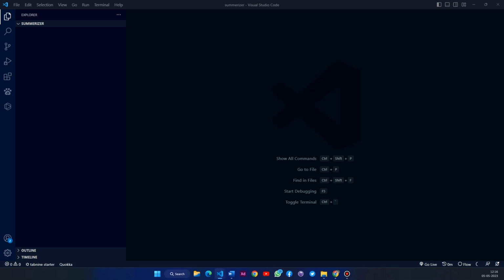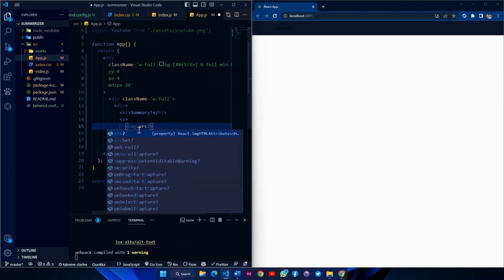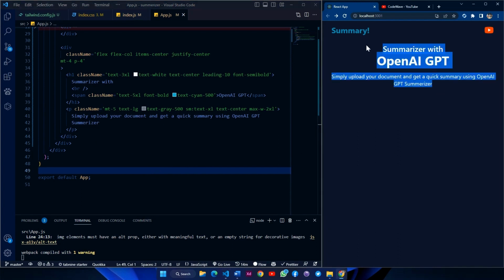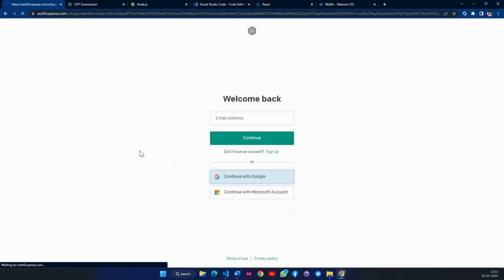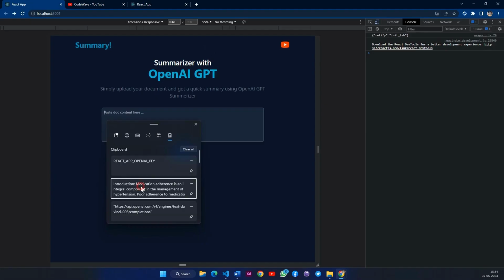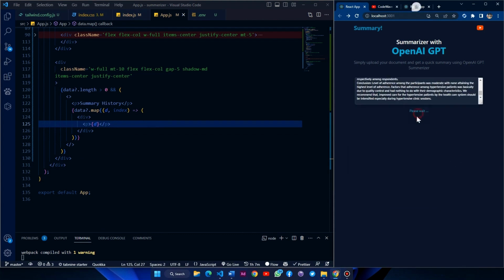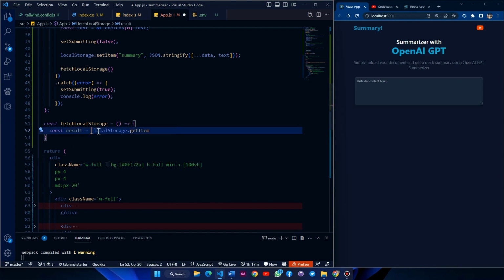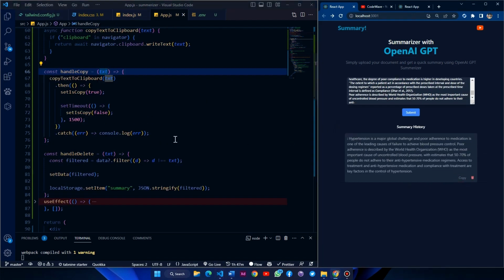Create Text Summarizer with OpenAI GPT & React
This tutorial will teach you how to create a text summarizer using OpenAI GPT and Reactjs coupled with Tailwind CSS.

Open to suggestions and comments